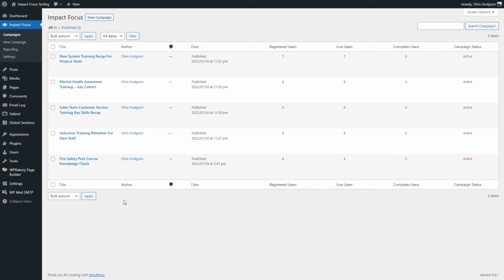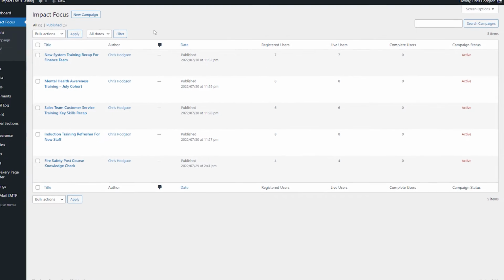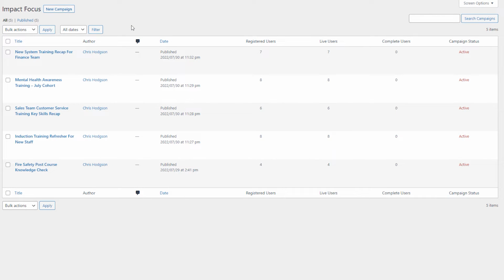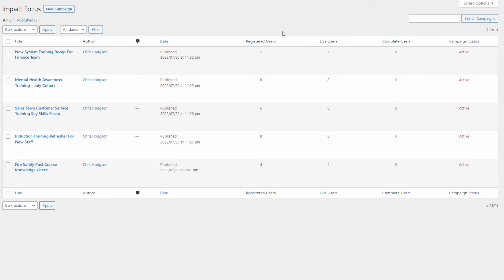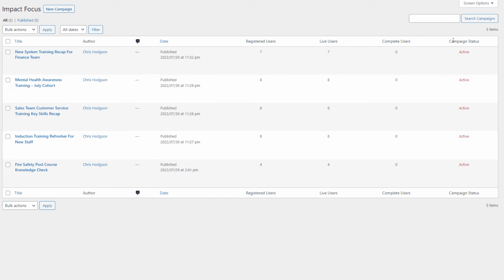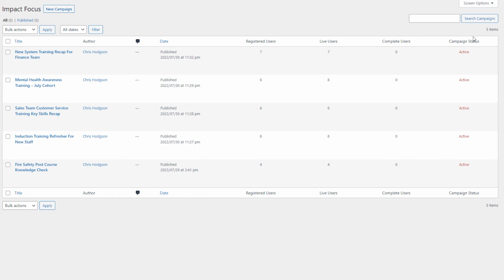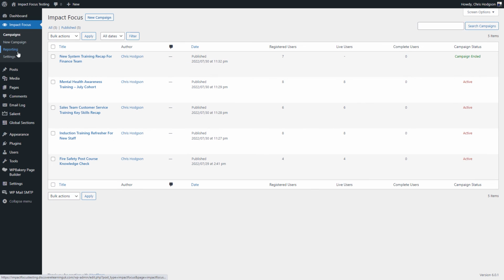Impact Focus - The Campaigns Menu Screen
Welcome to Impact Focus! Our spaced repetition learning toolkit built for WordPress!

In this video we will give you a full explanation of what you will find on the Campaigns main menu screen, which provides a snapshot of the current status of all of your knowledge retention learning campaigns, and how many users are assigned to each.